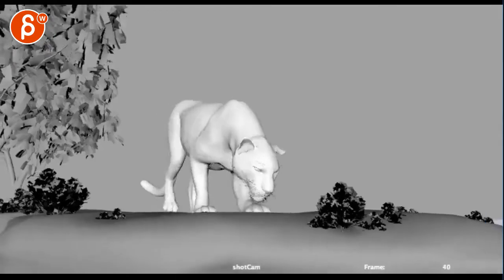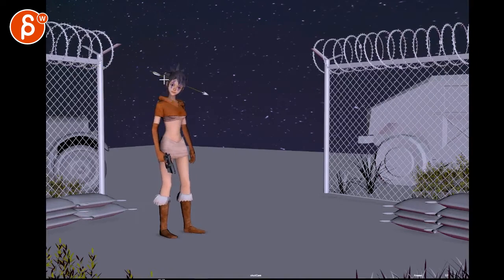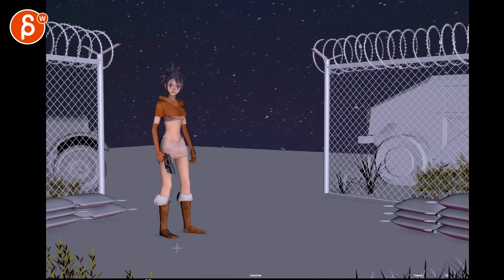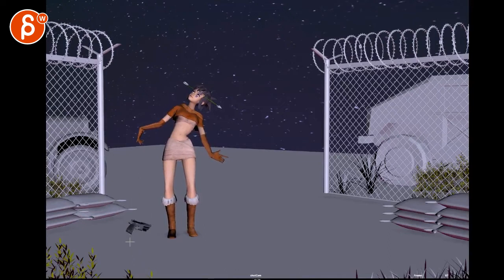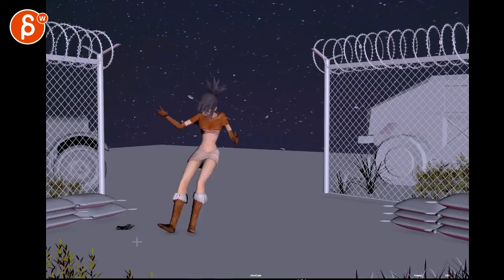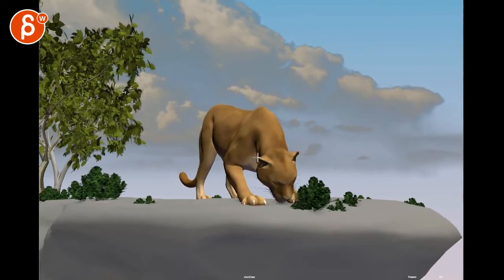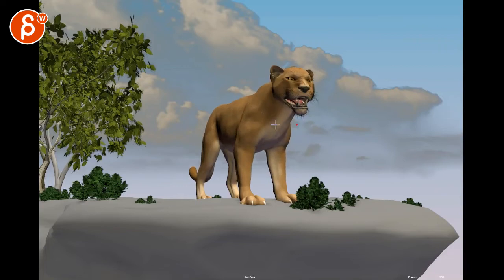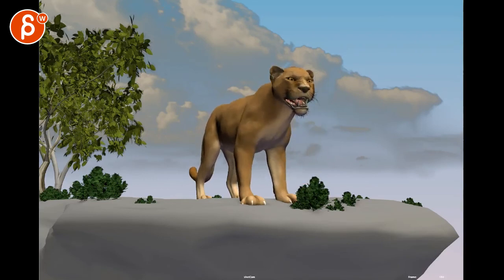Animation Workshop Steven Filatro #5 (2019)